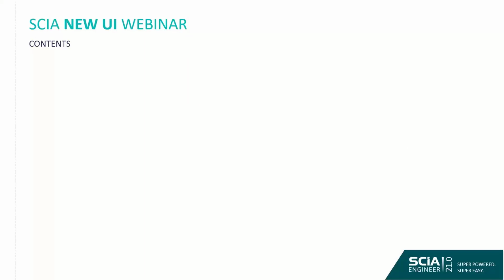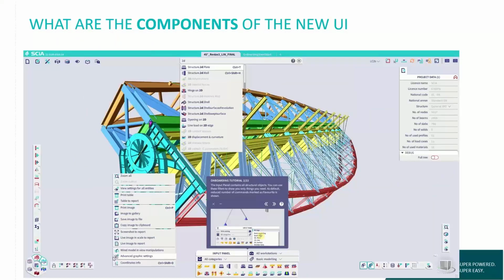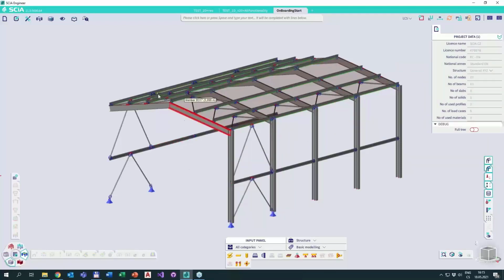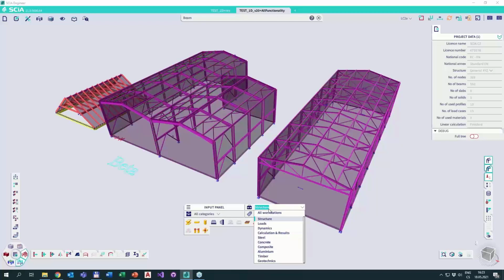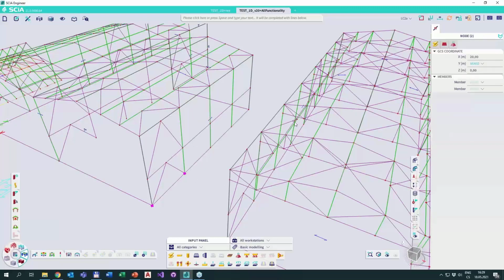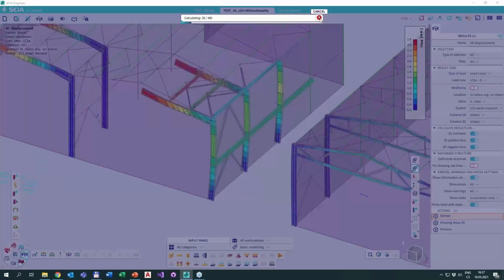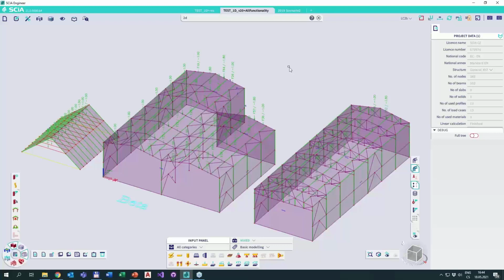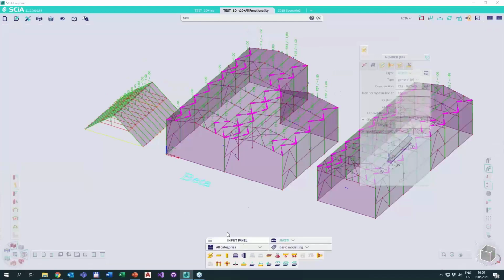[EN] The new user interface in SCIA Engineer 21 (webinar)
SCIA Engineer’s brings a revolutionary new interface. No more cluttered menus. Just clean, ergonomic toolbars with all the key functions you use day in day out at your fingertips.
Our specialist will guide you through the new user interface providing an extraordinary user experience.
• working area taking nearly 100% of the screen
• Input panel for input of all available objects and entities
• Process toolbar for easy access to most used commands
• Status bar for fast settings
• Properties panel for review and adjustment of properties and for smart selections
• View bar and Navicube for setting the right view of your model
• and primarily the SCIA Spotlight where you can search, run, customise and learn